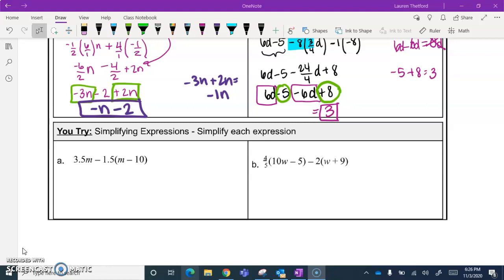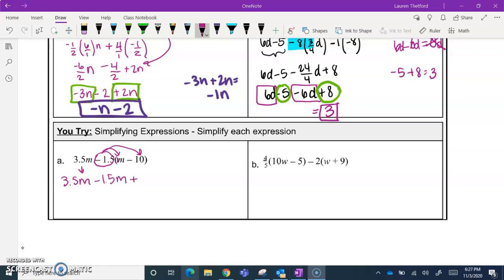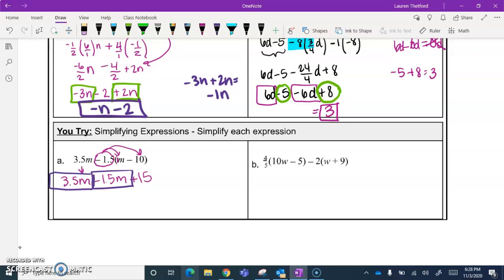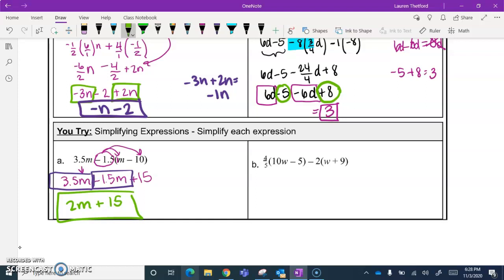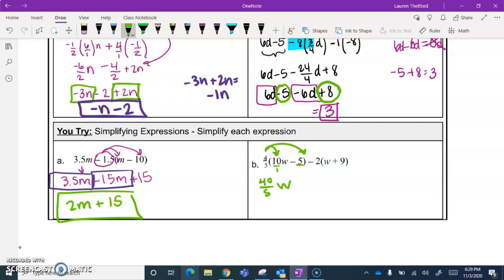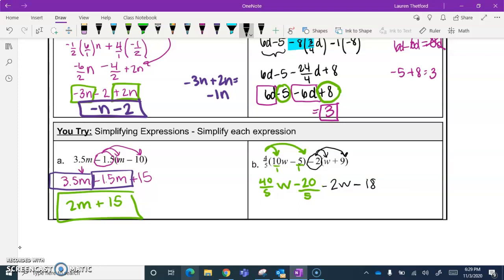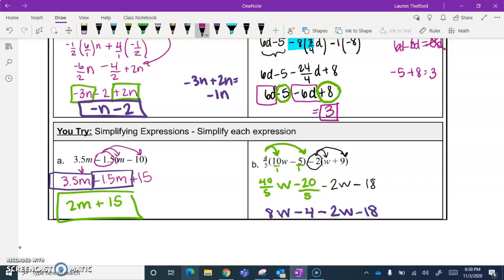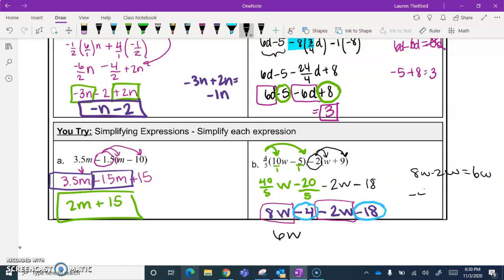3.3 Try its 3